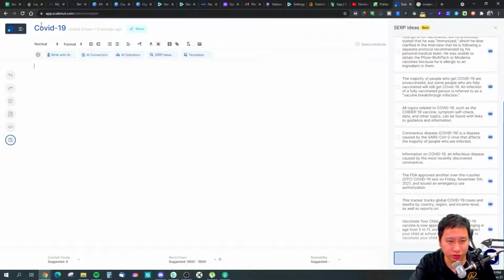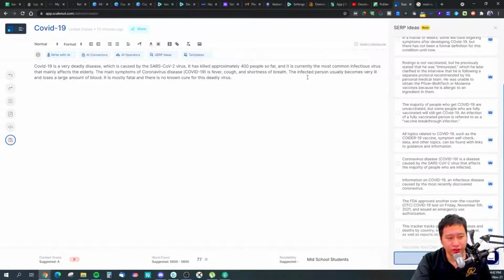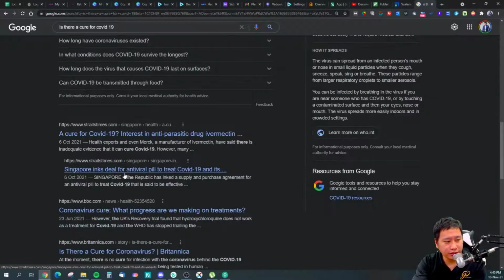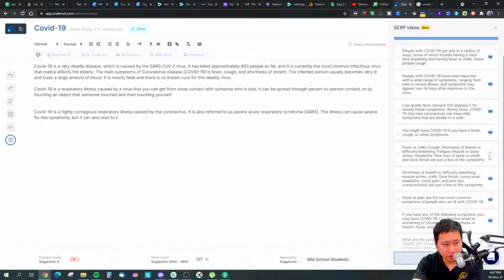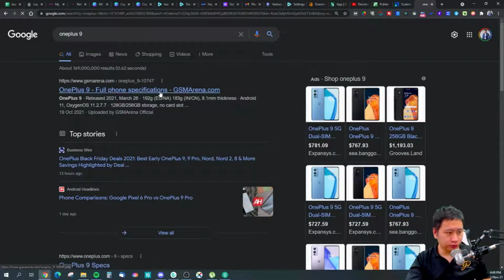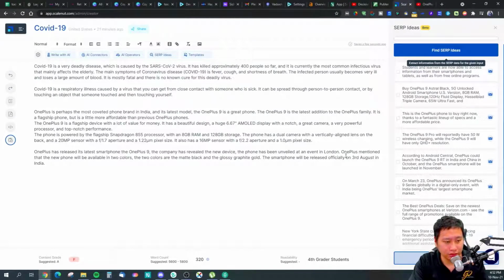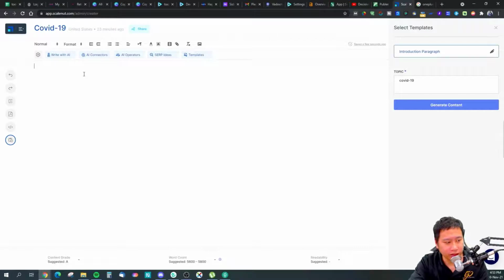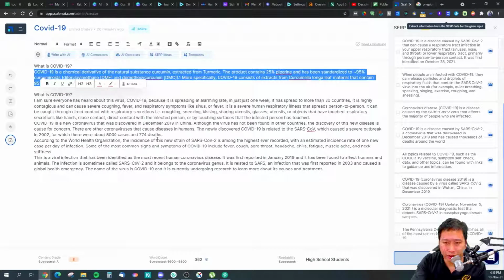🔥Scalenut SERP Ideas Latest Update! - Use AI to Write Updated Content for You from the SERPs 😍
Check out the latest Scalenut AI Writing tool update where you can now write using the SERP results as inputs for your article.